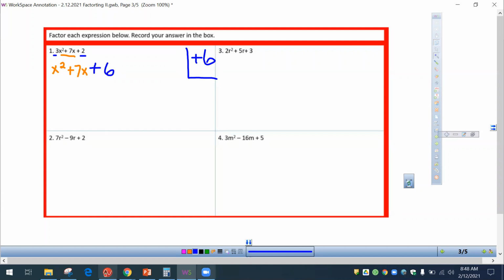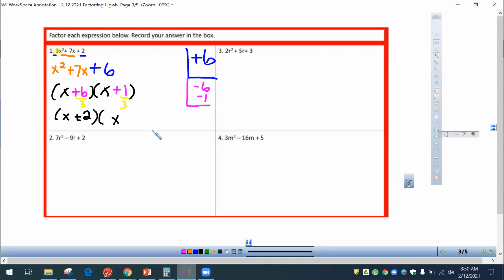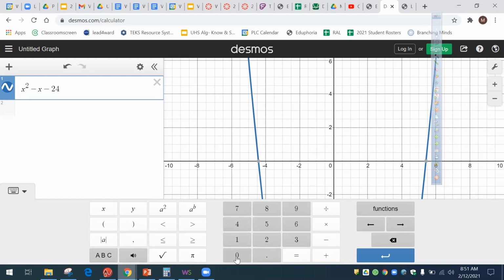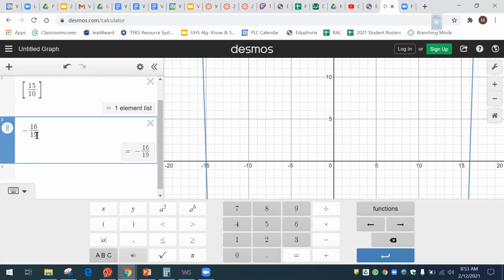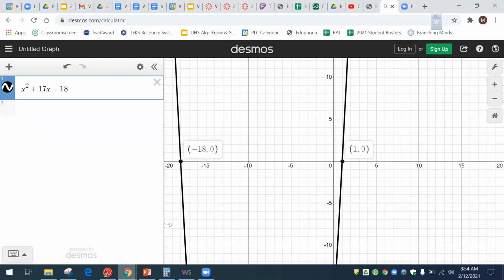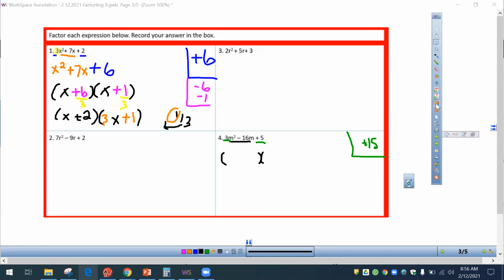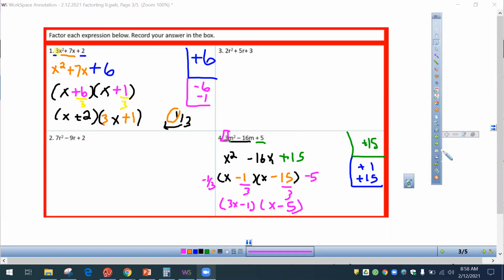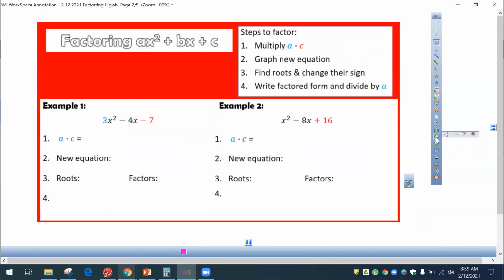2.12.2021 Factoring Trinomials Day 2 ( Guided Practice )